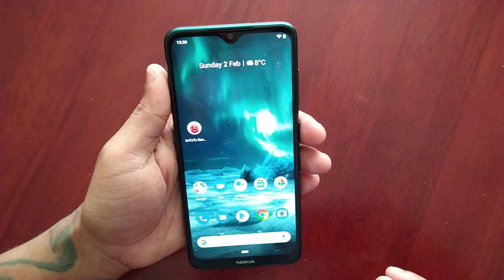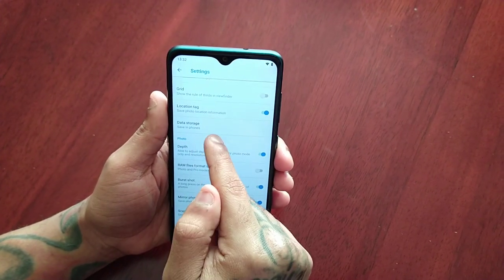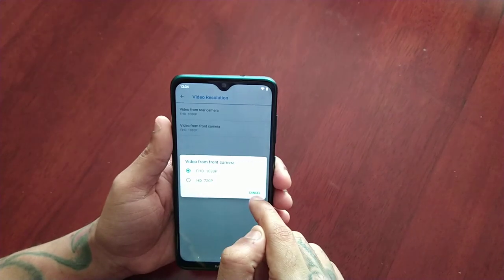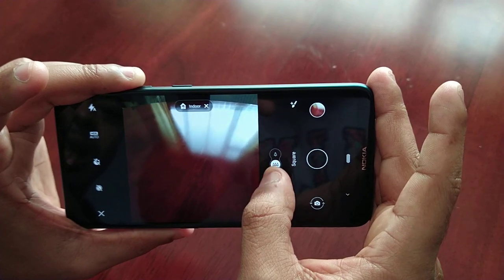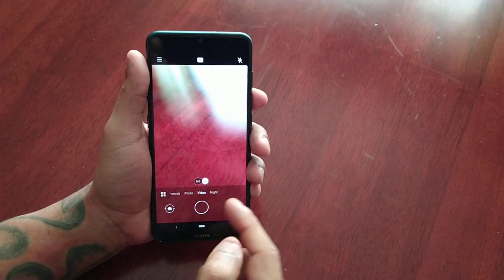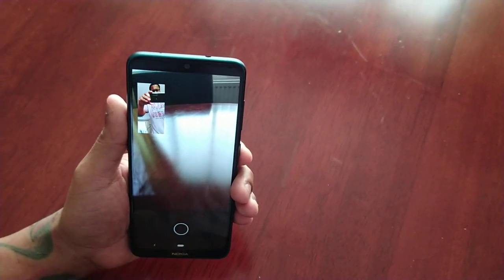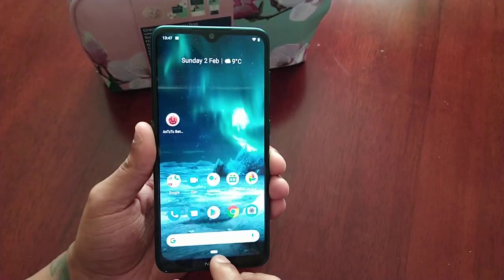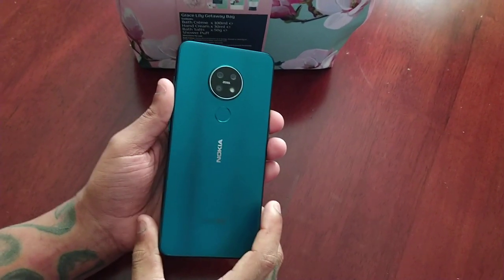Nokia 7.2 Camera Review 48MP Zeiss Optics Tripple Camera Lens Features & Settings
This is my review of the awsome Nokia 7.2 camera's feature'sand settings this is a midrange device that has a 48MP Camera setup with zeiss optics it takes great looking pictures and records video in 4K